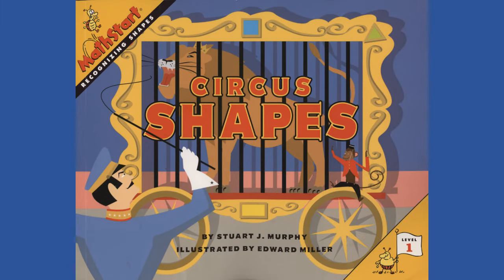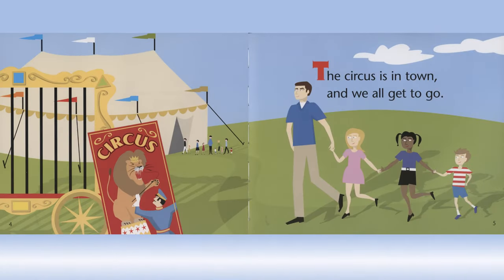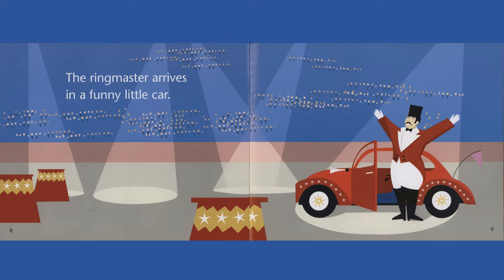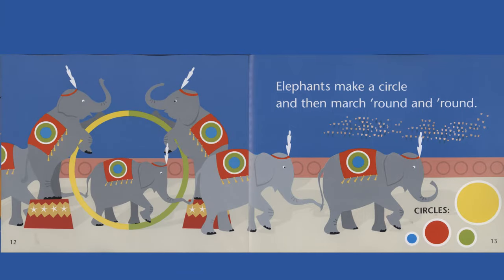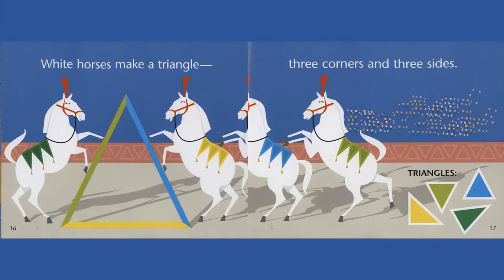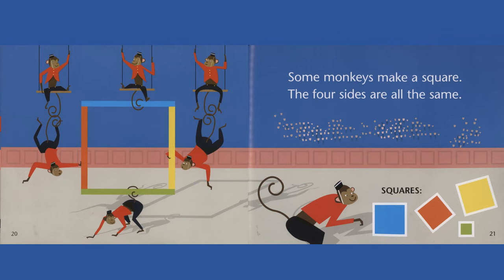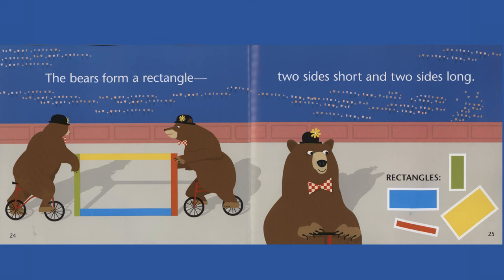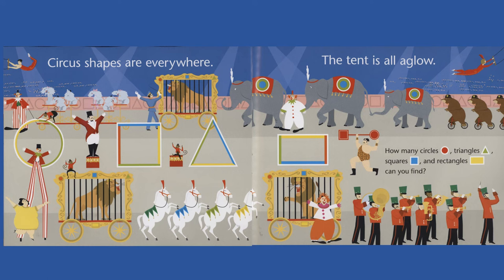Circus Shapes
A Level 1 Math Start program recognizing shapes book by Stuart J Murphy and illustrated by Edward Miller. This is a great review of basic shapes through fun pictures of the circus. Can you count all the shapes?
This book is intended for non-profit educational use only.